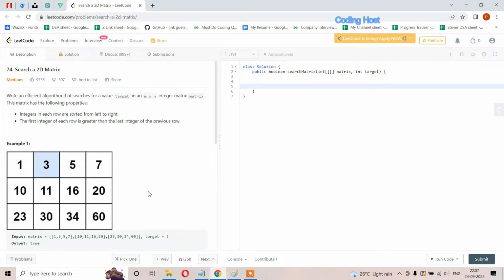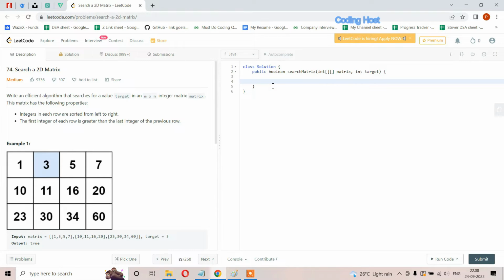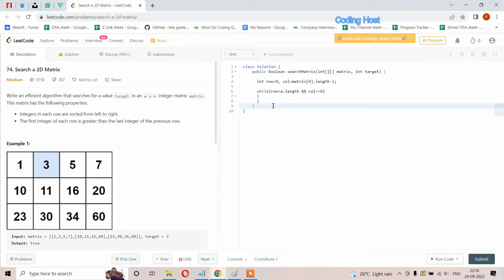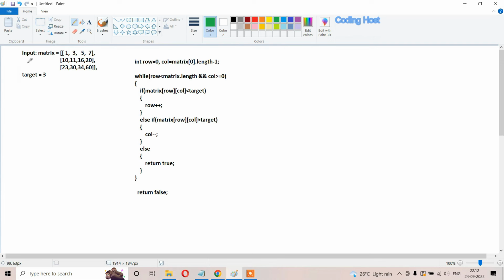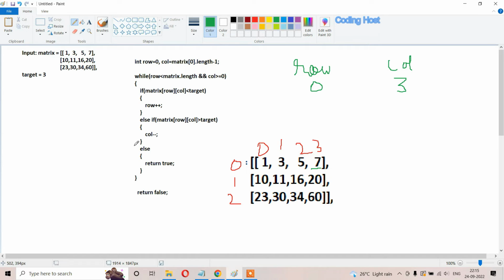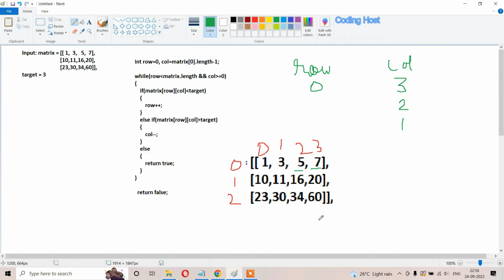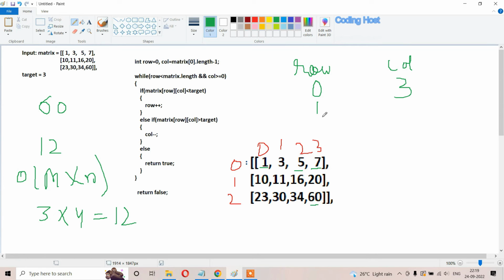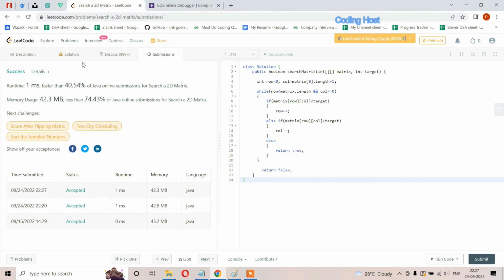Search a 2D matrix | Search in 2D array | Leetcode 74 | Search a 2D array java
Search in 2D array | Leetcode 74 | Search a 2D array java

In this video, I will explain to you the solution of Search a 2D array program in java.